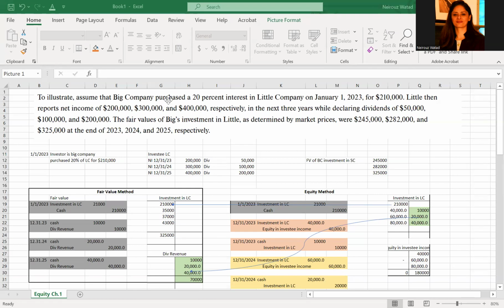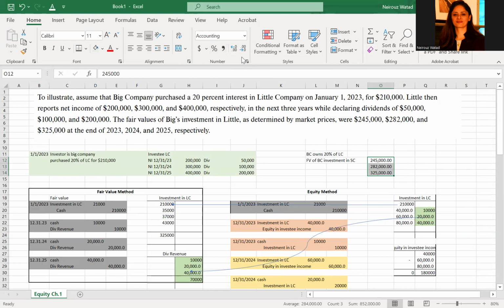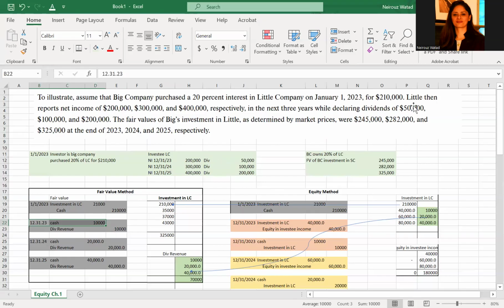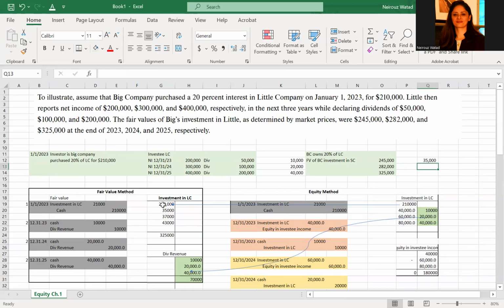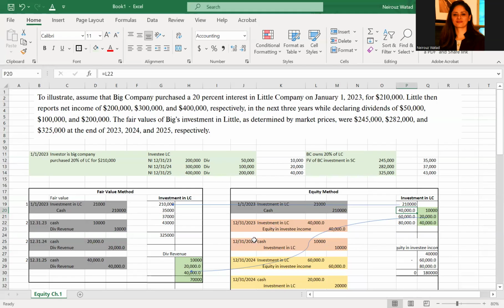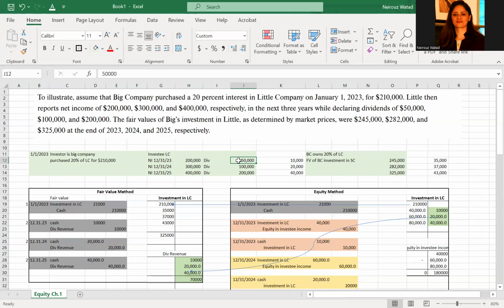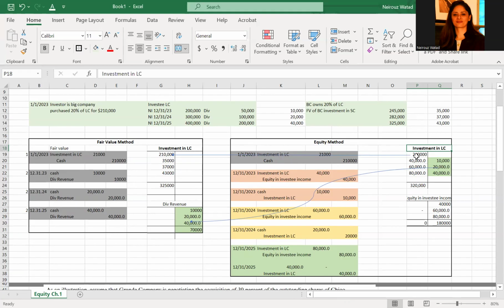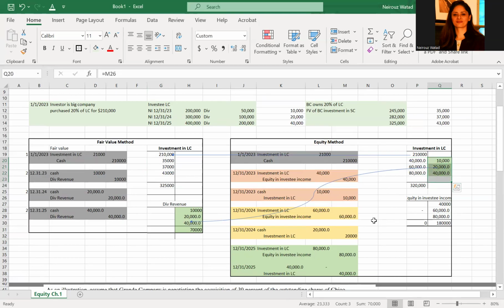Chapter 1- The Equity Method of Accounting. Part 2